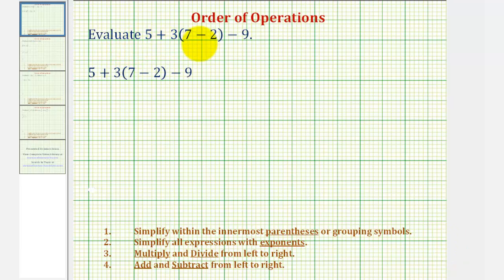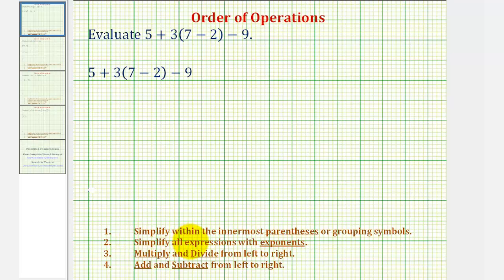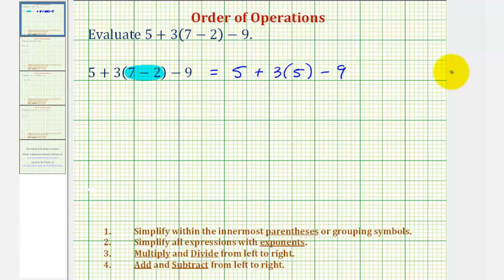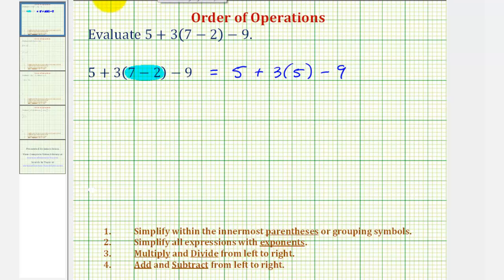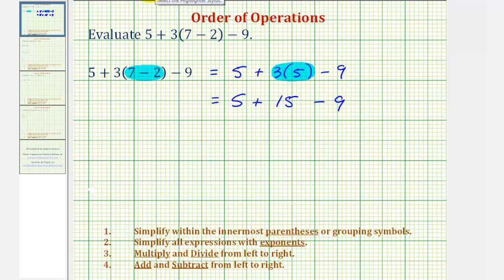Ex: Evaluate an Expression Using the Order of Operations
This video provides a basic example of how to evaluate an expression using the order of operations.